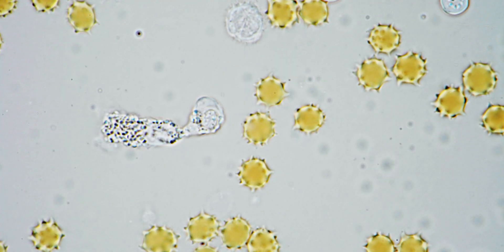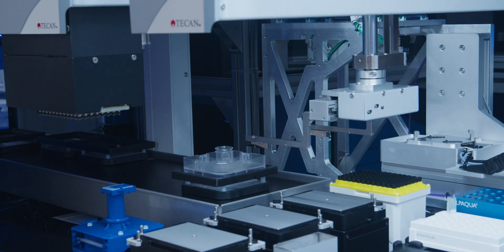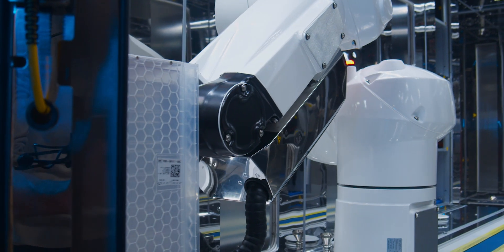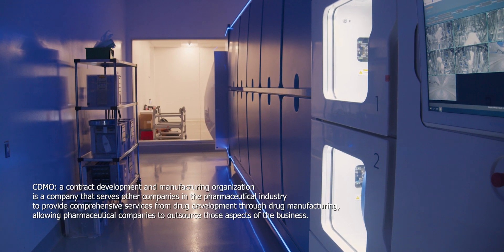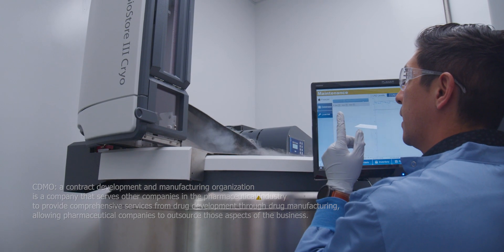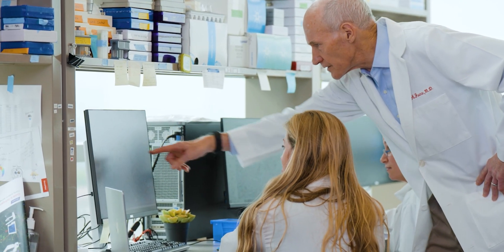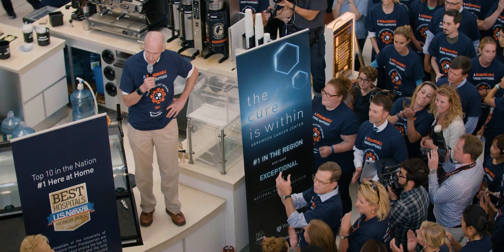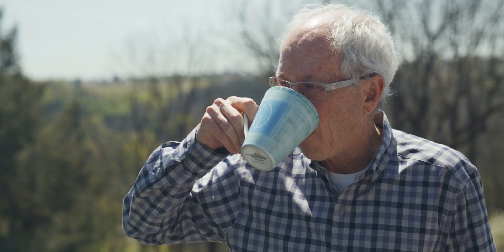Cellares in Global Health | Redefining Cell Therapy Manufacturing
We had the chance to sit down with Cellares to discuss how the company is using integrated automation to meet total patient demand for life-saving cell therapies, as part of Global Health campaign.

Cellares is the first Integrated Development and Manufacturing Organization (IDMO) and takes an Industry 4.0 approach to mass manufacturing the living drugs of the 21st century. The company is developing and operating integrated technologies for cell therapy manufacturing to accelerate access to life-saving cell therapies.  The company’s Cell Shuttle™  integrates all the technologies required for the entire manufacturing process in a flexible and high-throughput, both for in-process and release QC.